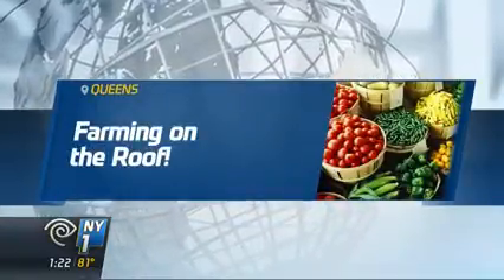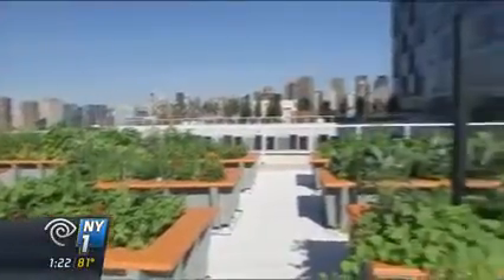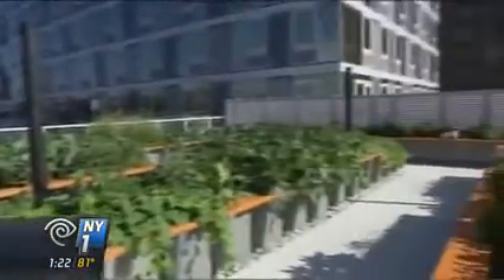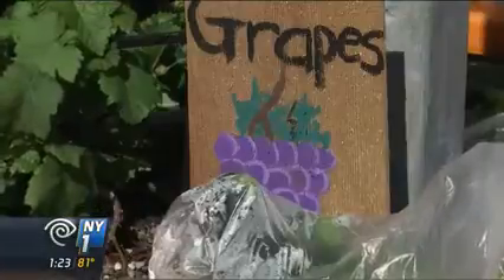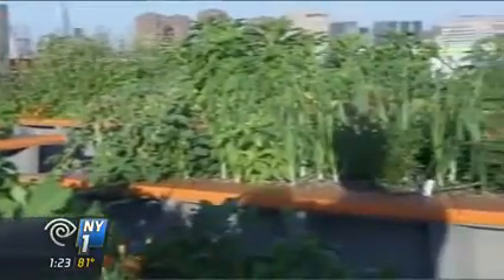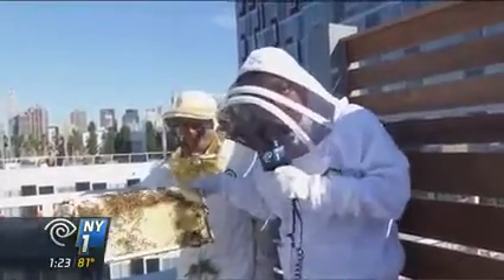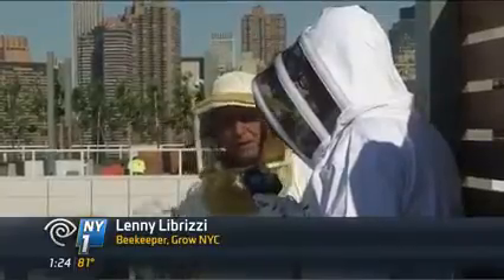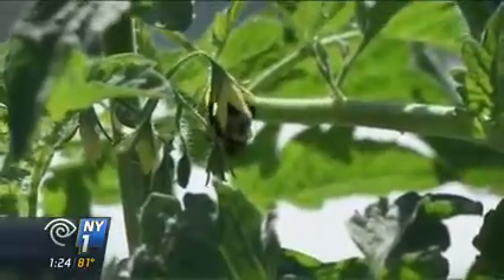NY1 News - Summary of The Farm and Apiary at Hunter's Point South Commons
NY1's Roger Clark visits Hunter's Point South Commons to learn more about the roof-top garden and apiary. This clip highlights both of these great features - just some of the many great amenities residents can enjoy.